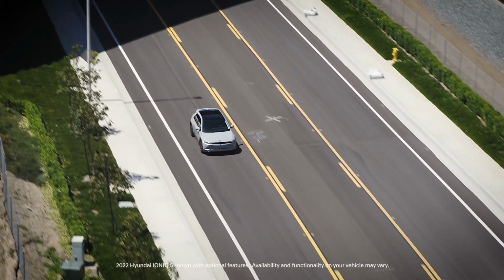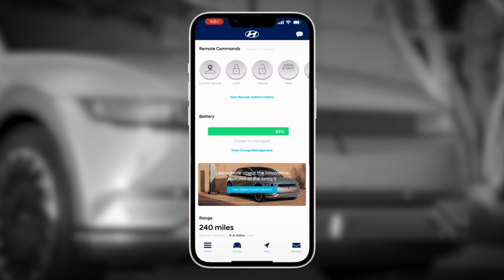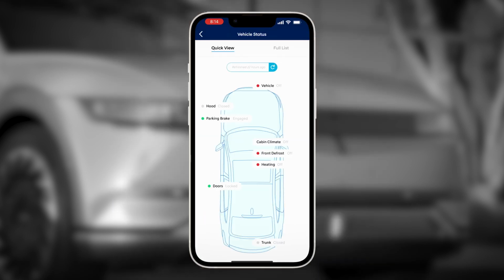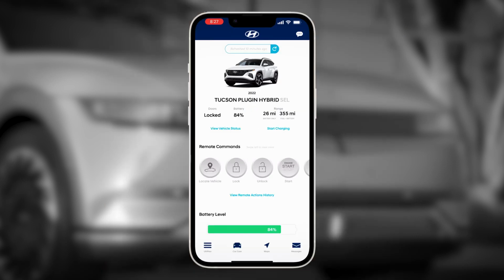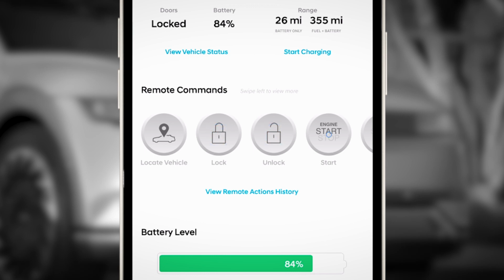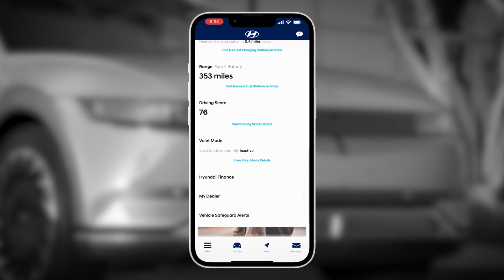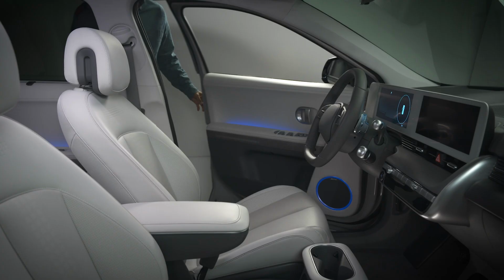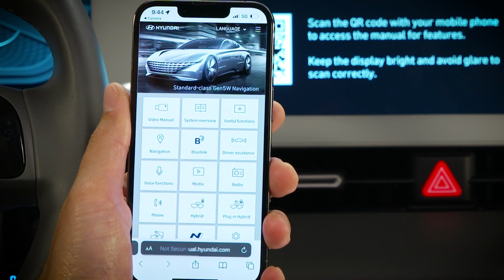MyHyundai with Bluelink® App for EV and PHEV | Hyundai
The available MyHyundai with Bluelink® app gives you the ability to control many aspects and features of your Hyundai electrified vehicle. Watch this video to learn about these features and how to use them.

Applicable models (if equipped):
All EV and PHEV models with a Bluelink® subscription